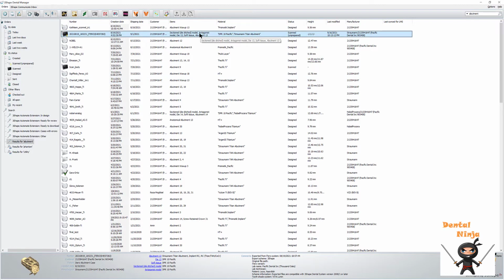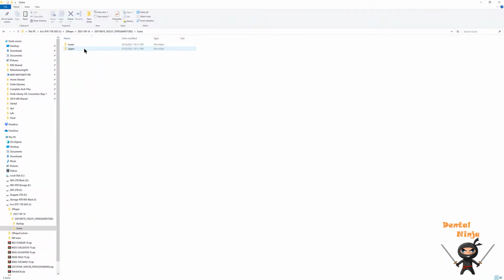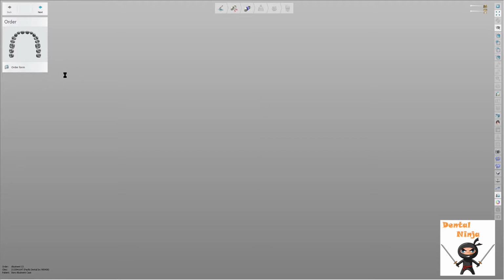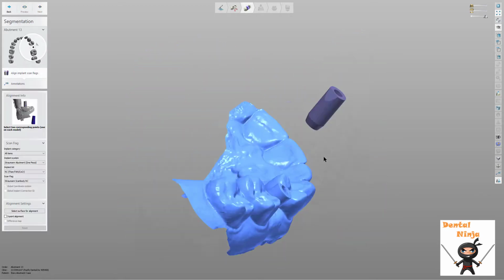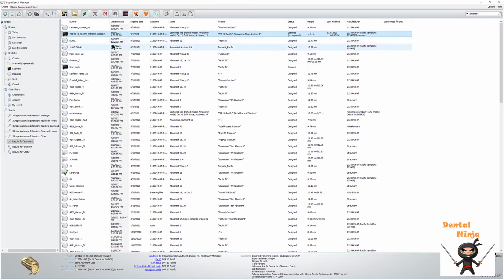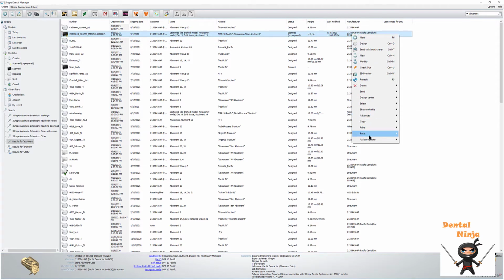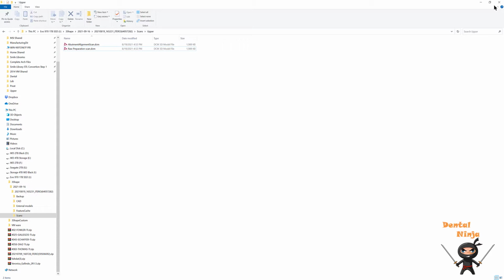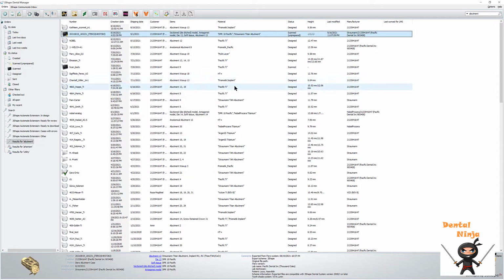iTero Abutment Case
3Shape workflow on setting up files and extracting scanbody in 2021 3Shape..